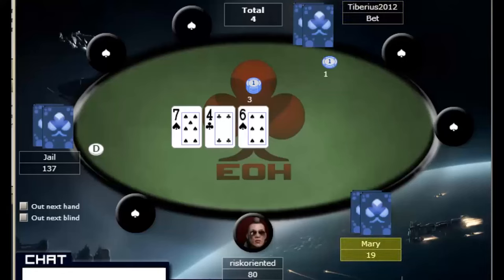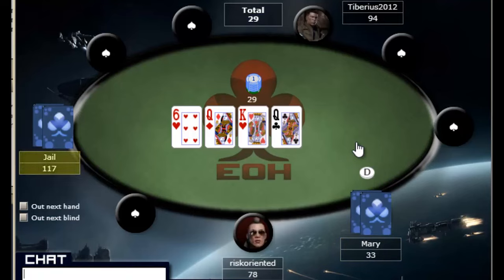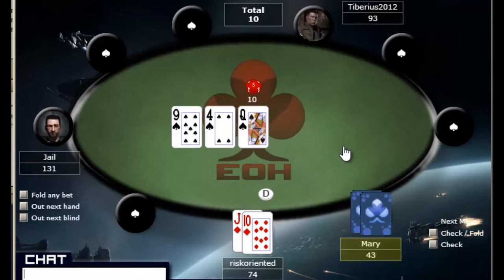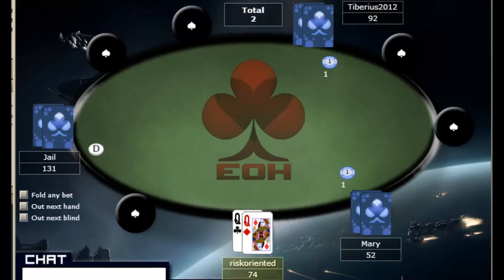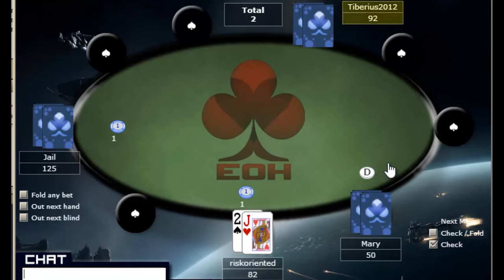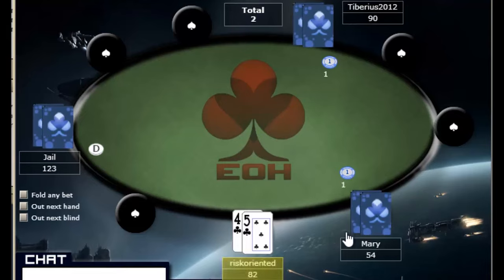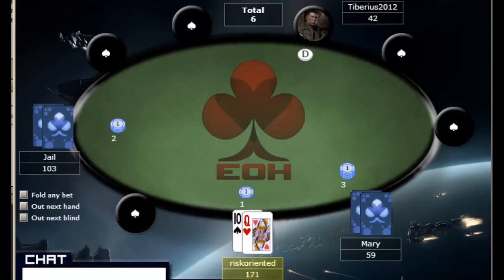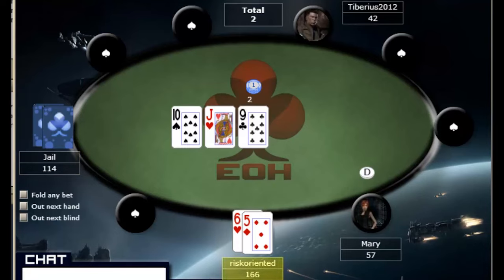SH 202 Low stakes